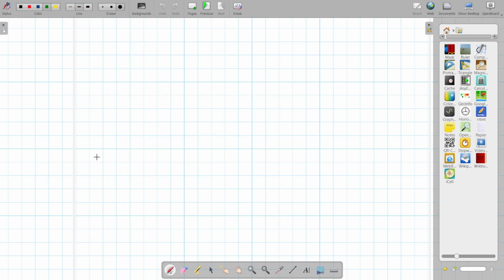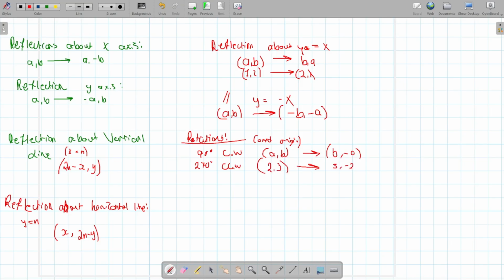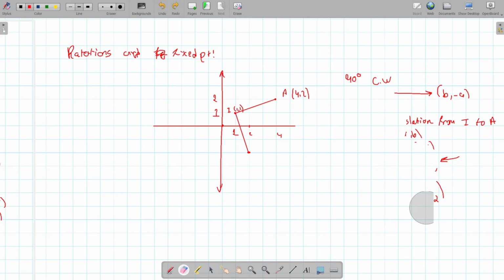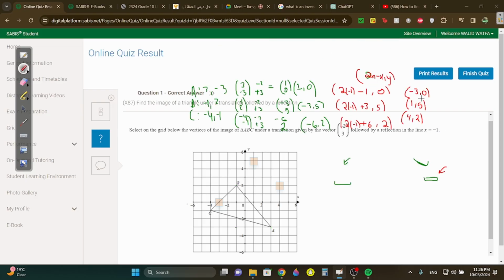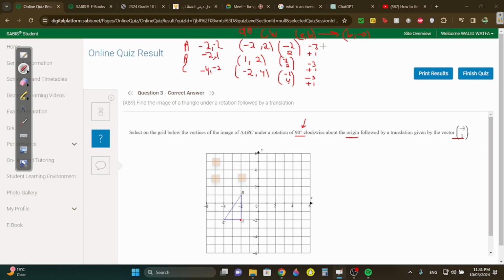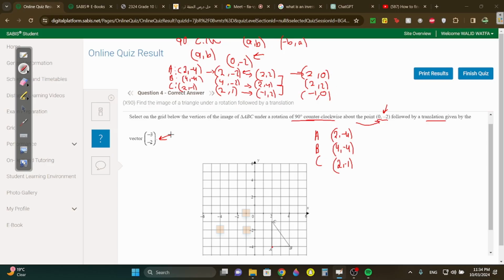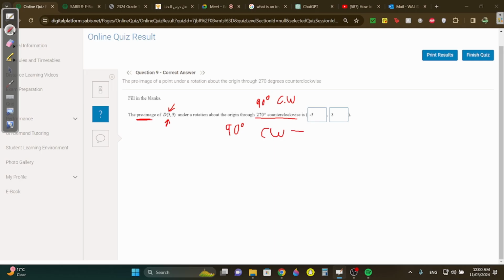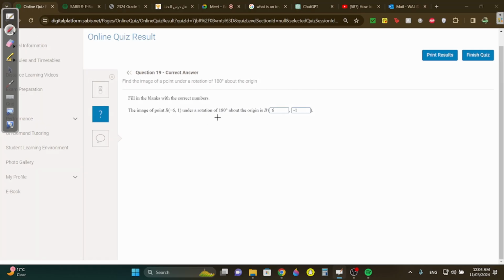IGCSE Math 3.1